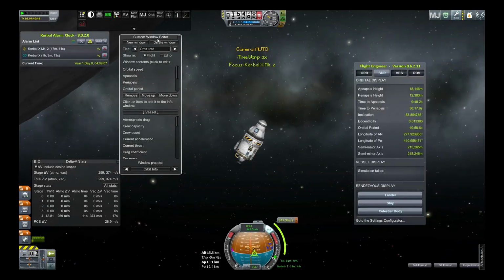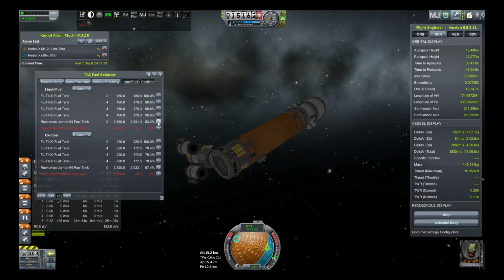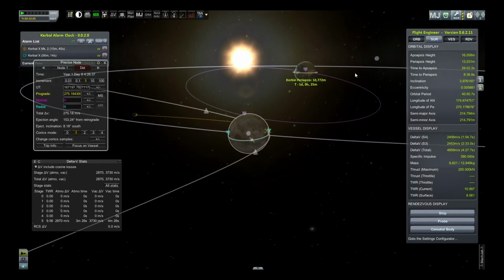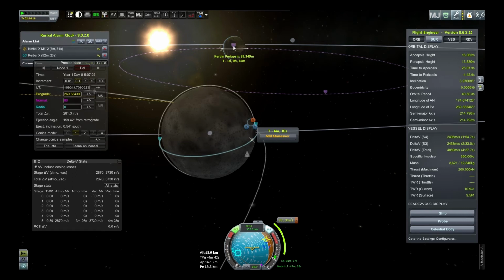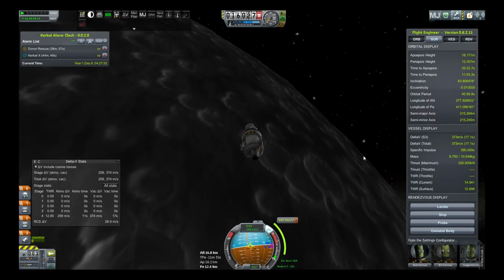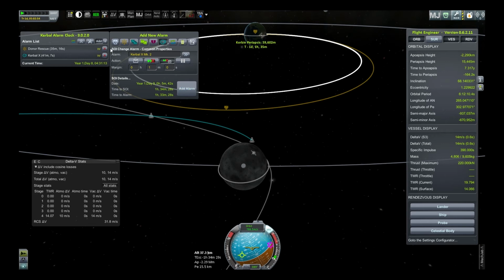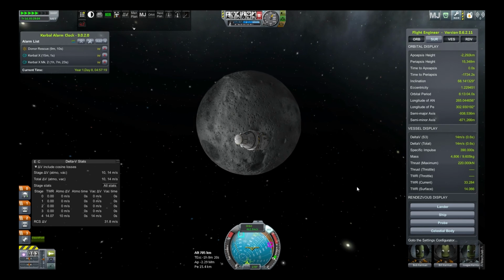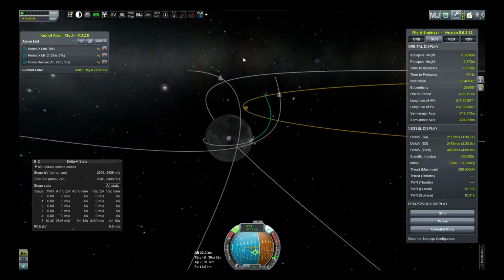KSP Flier's Ed - Lesson 14 - Trajectories and Alarm Quirks - v0.25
Lessons on spaceflight techniques, orbital terminology and gameplay in KSP!

My instructor, MisterFister can be found on the Kerbal Space Program Forums

Chatterer - Background audio to improve ambiance.

Deadly Re-Entry - Simulates re-entry heating and makes getting off the planet hazardous!